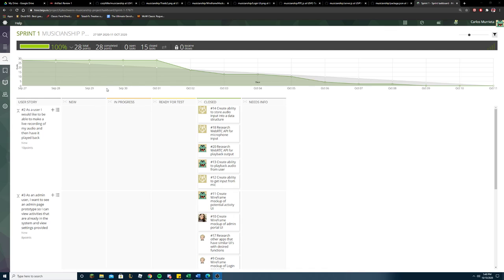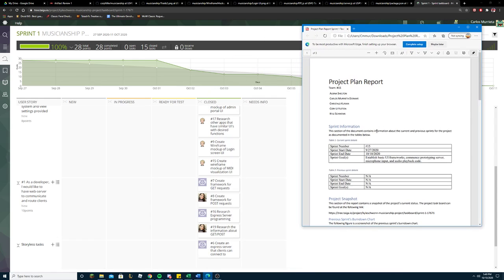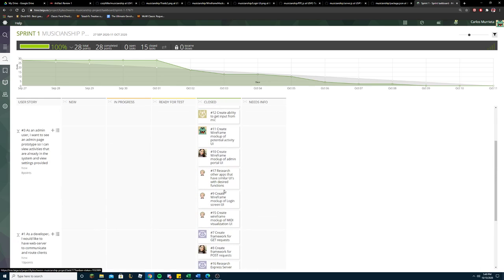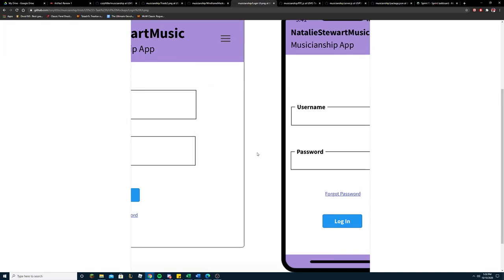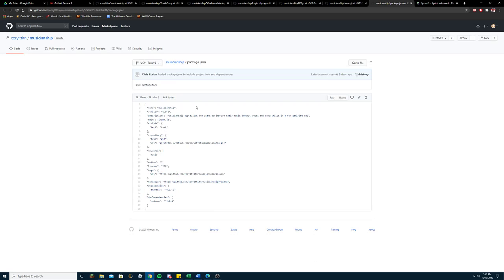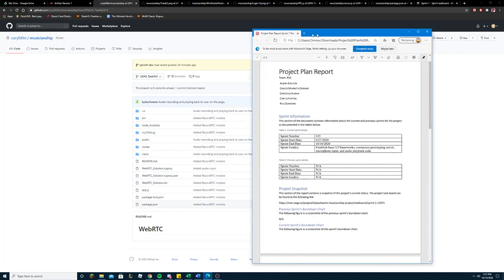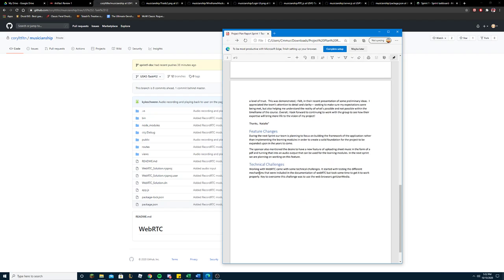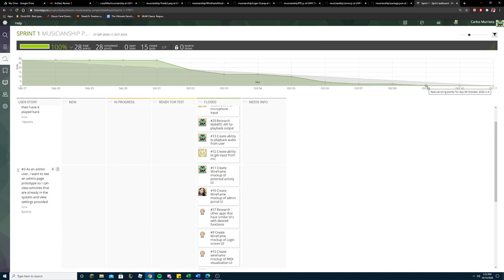Artifact Review Sprint 1 Project #15